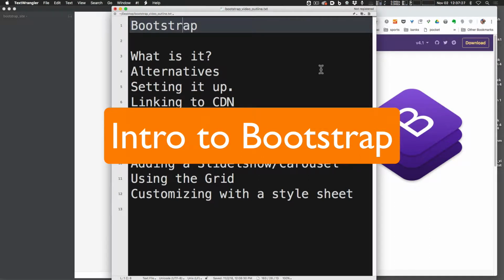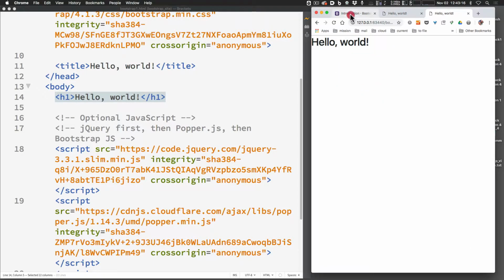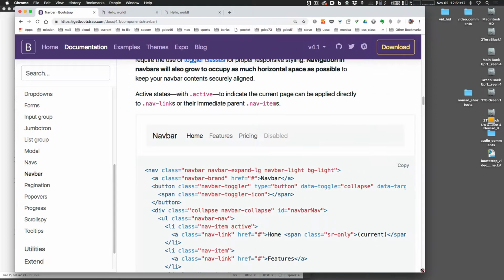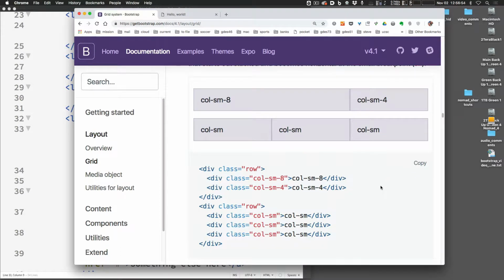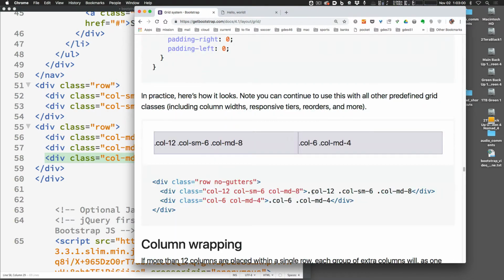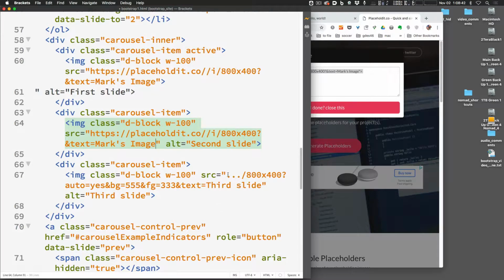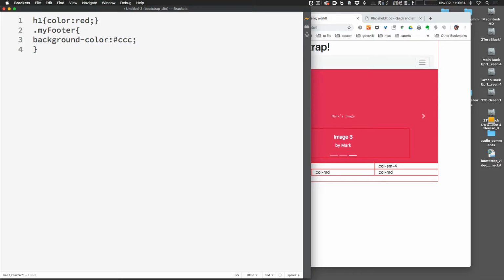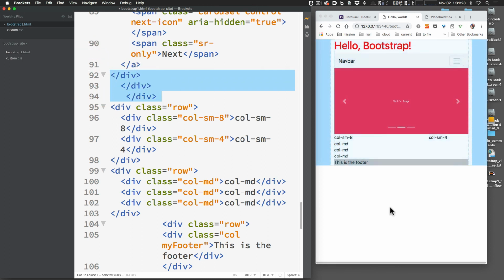Introduction to Bootstrap